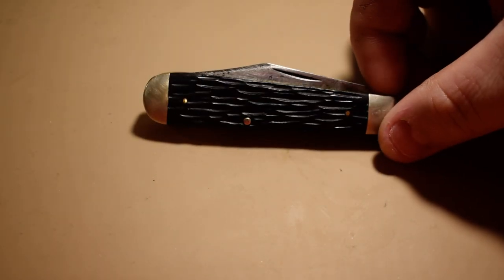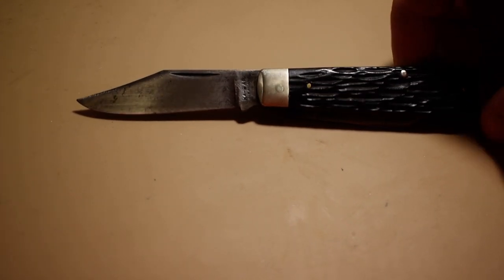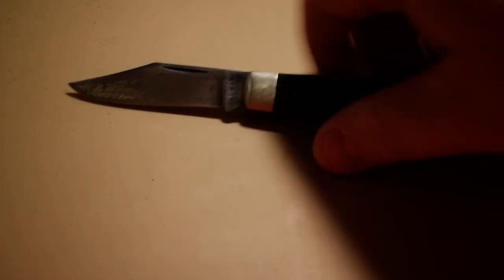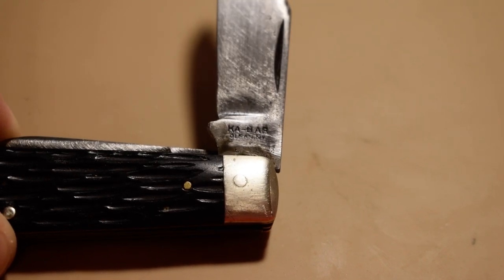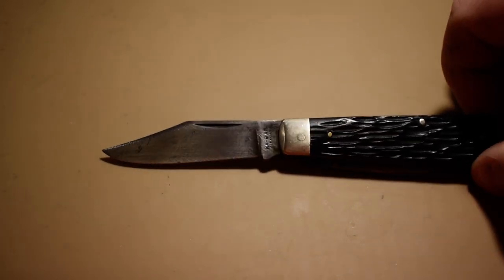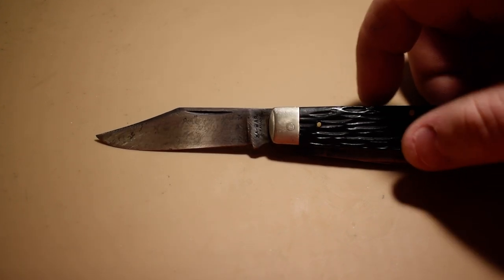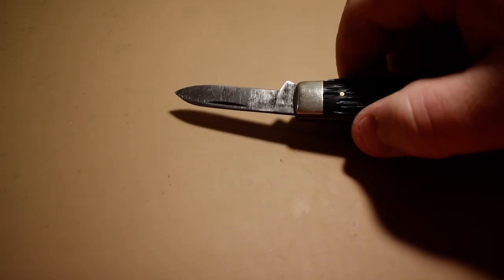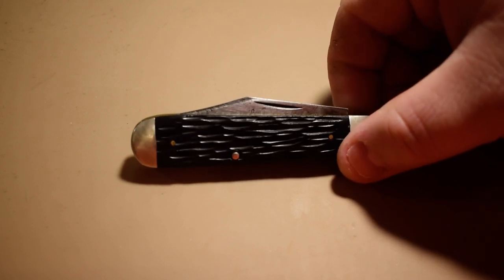Show Your Ka-Bar Knives open tag from BigE's knives world